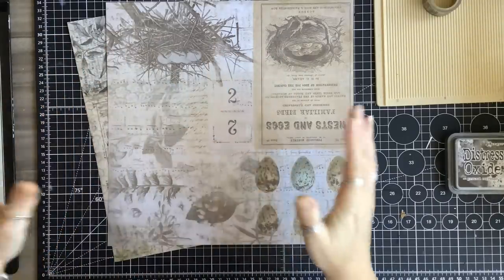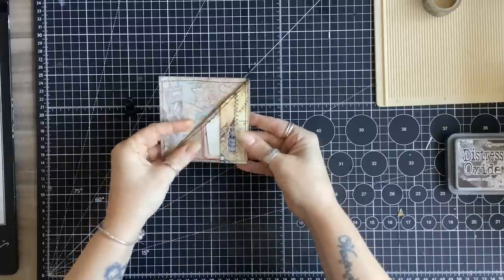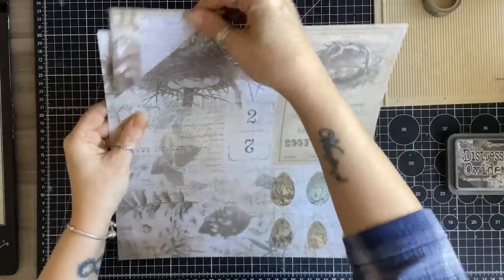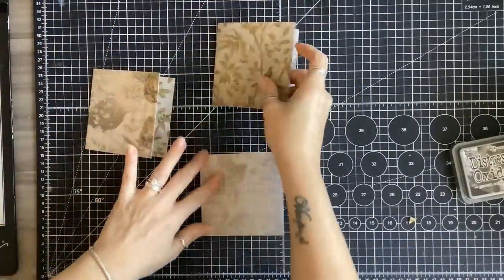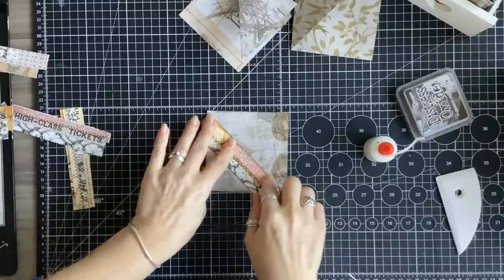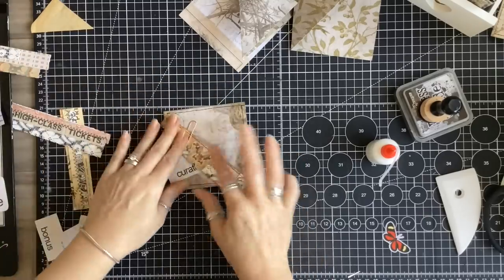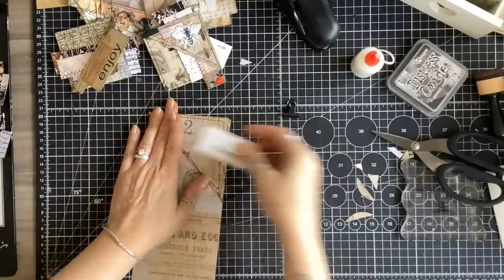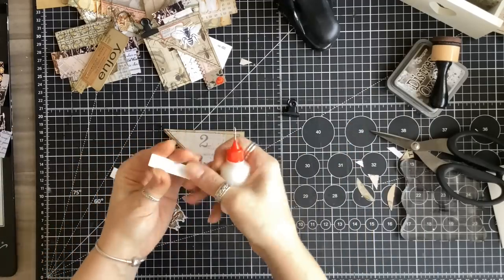jjmassmakemarch Mass Making Corner Flip Pockets & Tucks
Thanks for taking time to watch. I have taken Cori's Challenge to jjmassmakemarch. I used Rita Donnelly's Flips corners to inspire my makes and I hope you enjoy this. Thank you x

The correct is jjmassmakemarch

Timestamp
0:00 Introduction
5:00 Cutting Scrapbook Paper for Make
10:00 Making Corner Flip Pockets and Tucks
26:30 Facebook Challenge